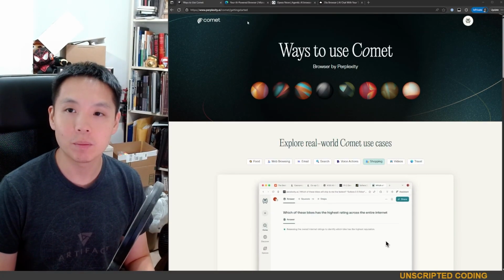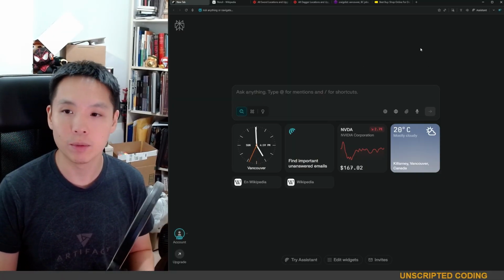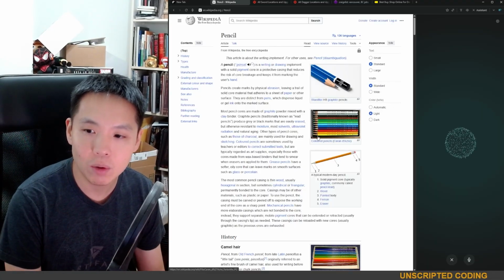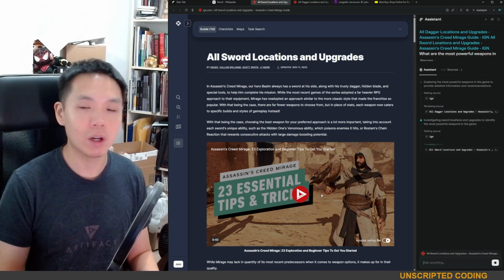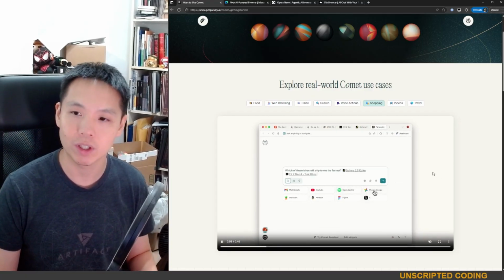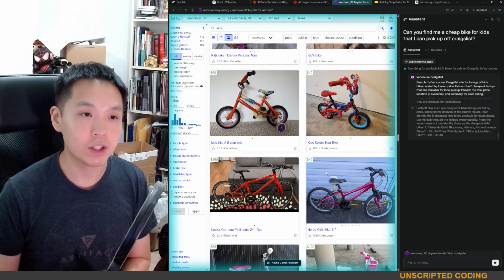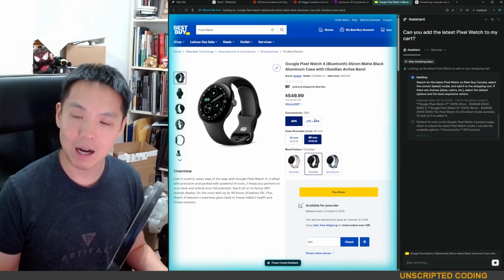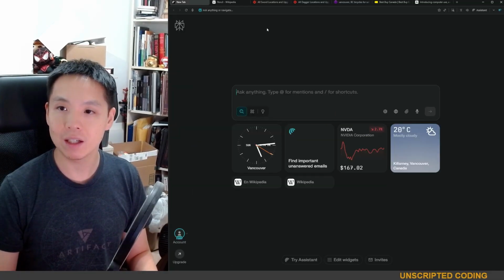Perplexity Comet - A glimpse into future automation! | Unscripted Coding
Perplexity Comet is one of these new fangled AI browsers.  In addition to having a chatbot on the side, it has some cool features that lets AI take over your browser and do actions on its own.  It's fun, impressive, though not totally practical yet.  I think it's just a very real glimpse of what the future looks like, and it's just inches away from being usable.